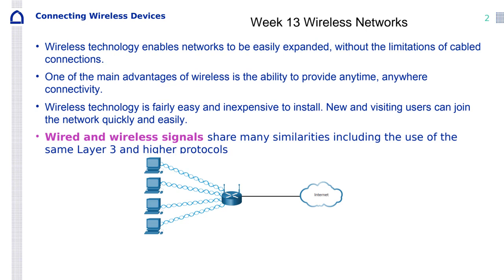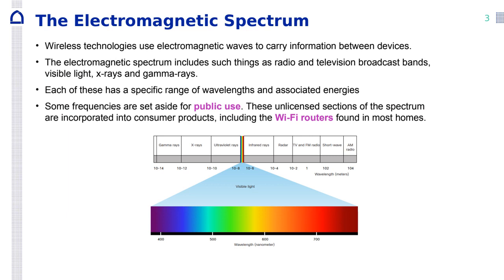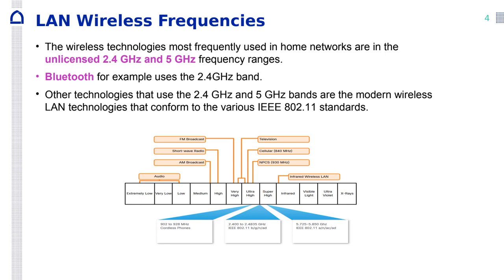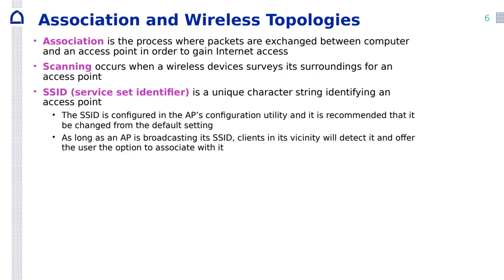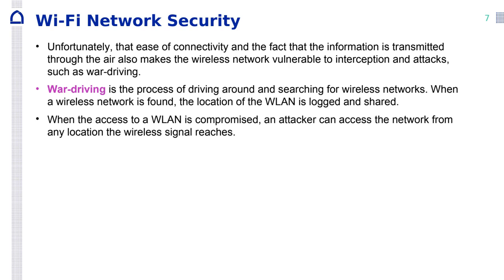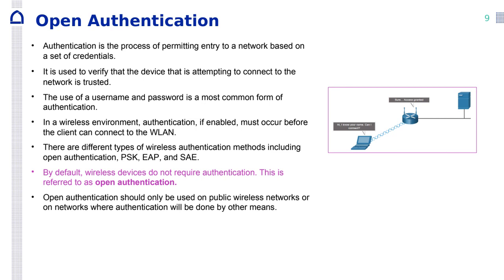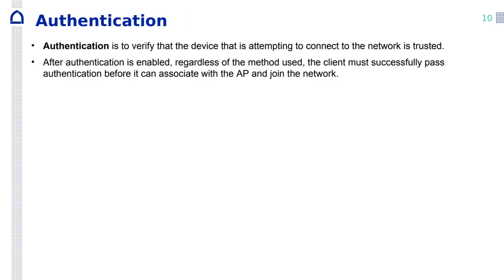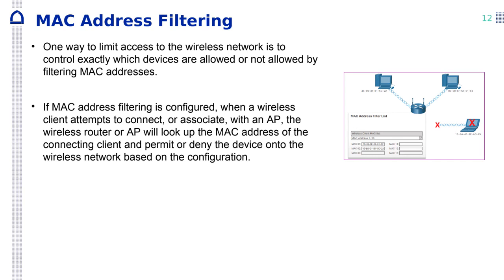CIS1103 Week 14 Wireless Networks